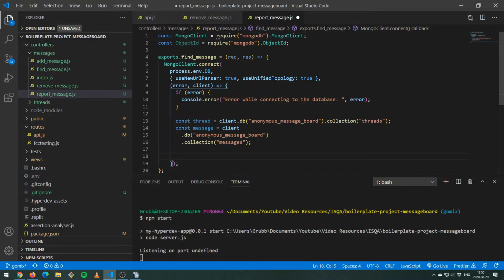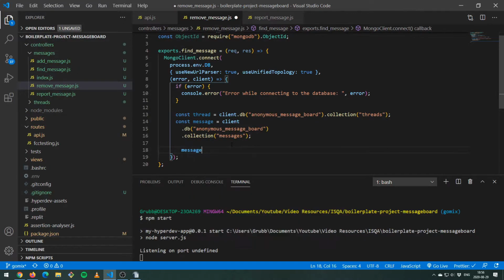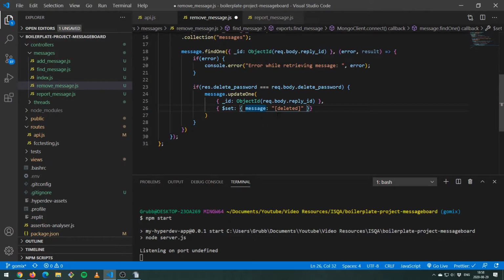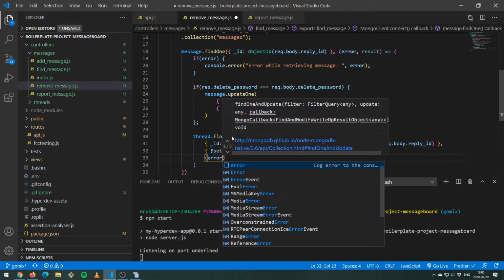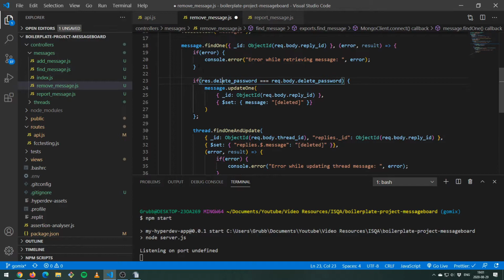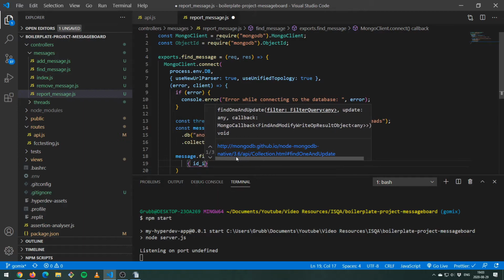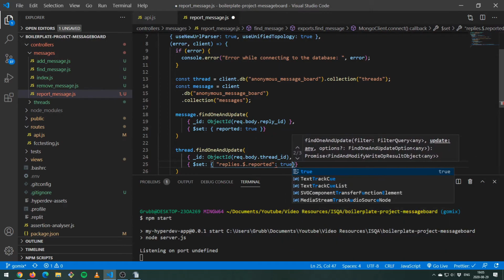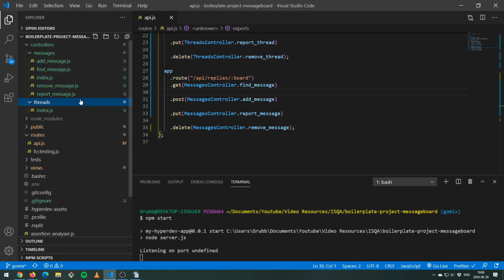Anonymous Message Board, part 3